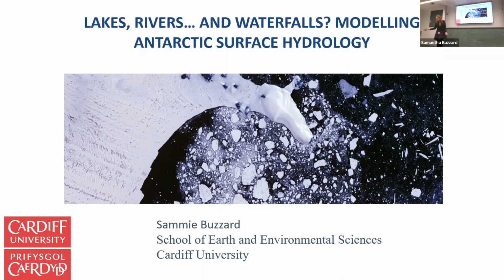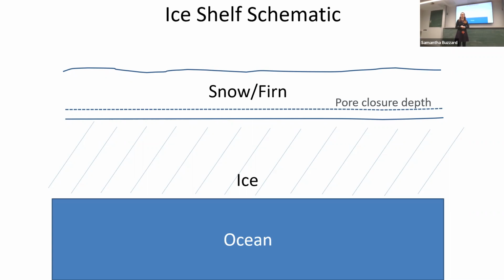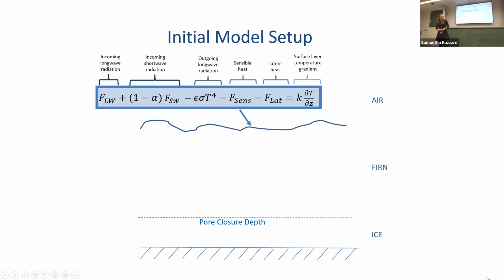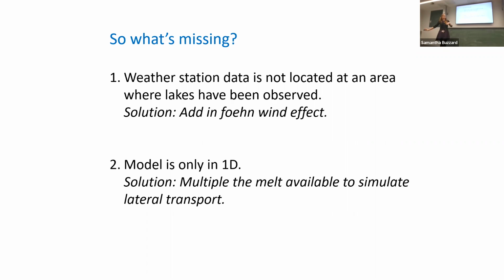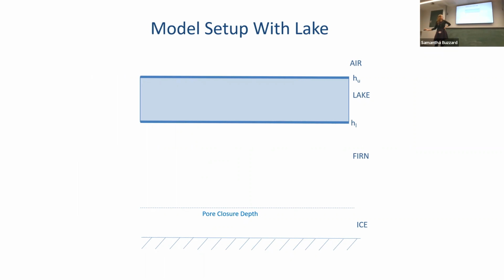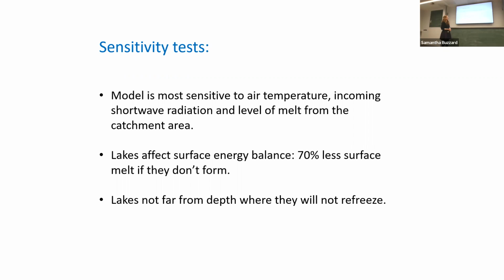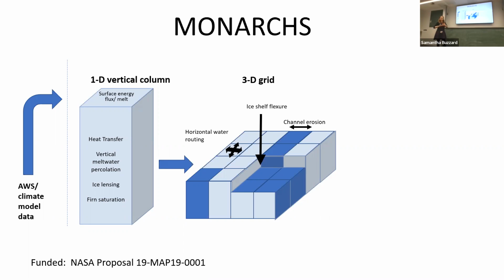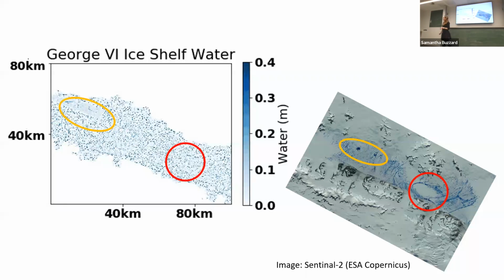Samantha Buzzard (Cardiff) - 8th November 2022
Title: A mathematical model of surface melt on Antarctic Ice Shelves

Abstract: The formation of surface meltwater has been linked with the disintegration of many of Antarctica’s floating ice shelves over the last several decades. Despite the importance of surface meltwater production and transport to ice shelf stability, knowledge of these processes is still lacking. Understanding the surface hydrology of ice shelves is an essential first step to reliably project future sea level rise from ice sheet melt.

In order to better understand the processes driving meltwater distribution on ice shelves, we present results from using a 3-D mathematical model of surface hydrology for Antarctic ice shelves, MONARCHS. It is the first comprehensive model of surface hydrology to be developed for Antarctic ice shelves, enabling us to incorporate key processes such as the lateral transport of surface meltwater.

This community-driven, open-access model has been developed with input from observations, and allows us to provide new insights into surface meltwater distribution on Antarctica’s ice shelves. This enables us to answer key questions about their past and future evolution under changing atmospheric conditions and vulnerability to meltwater driven hydrofracture and collapse.